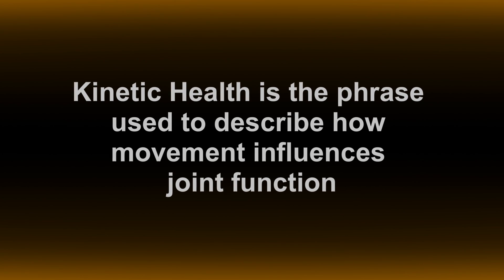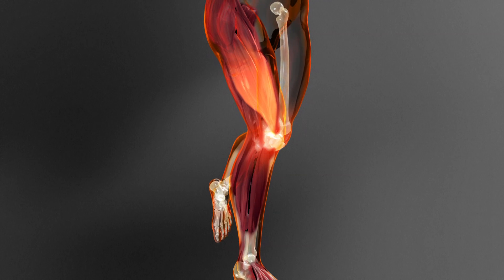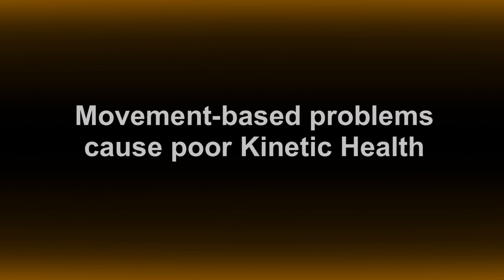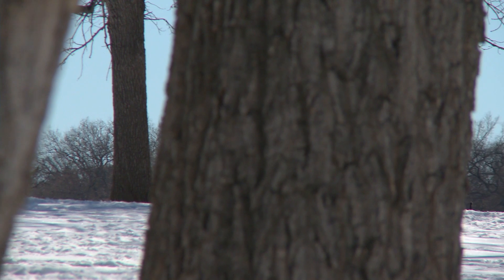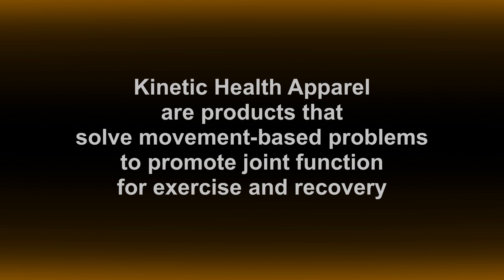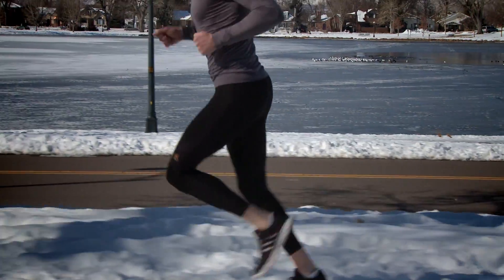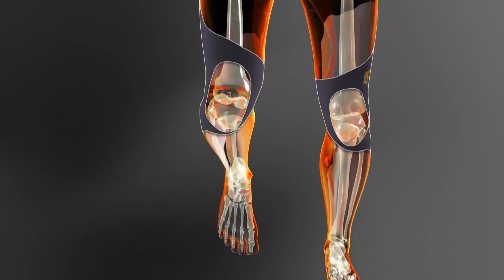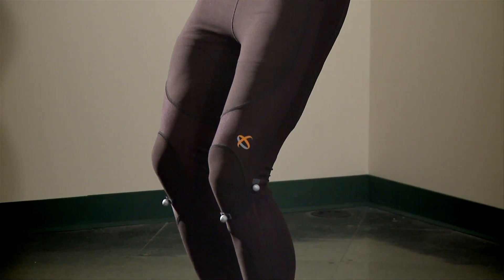Opedix Joint Support Systems | Kinetic Health | Orthopedic Injury Prevention & Rehabilitation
Kinetic health is the phrase used to describe how movement influences joint function.  Your body is comprised of many joints that are connected structurally and functionally in a kinetic chain. These joints work together in harmony to provide smooth motion and movement during such activities as walking, running, and jumping, as well as allows the body to perform various sports and activities.

When joints are stressed and muscle fatigue occurs, this eventually changes the normal and correct movement of the joints. The results prevent the body from functioning optimally, which leads to athletic performance being reduced, increases the rate of muscle fatigue, and exposes the body to unnecessary stress that causes the progressive destruction of your joints.

The solution to poor joint function is the restoration of movement, which restores the mobility of joints. Kinetic Health Apparel are products that solve movement-based problems to promote joint function for exercise and recovery.

Opedix joint support systems promotes kinetic health for orthopedic injury prevention and rehabilitation.  This short video discusses this idea in full using experts such as Biomechanist, Michael Decker, Ph.D., and Dr. Richard Steadman, Orthopedic Knee Surgeon with the Steadman Clinic in Vail to describe these processes.

When a person produces a quality movement, they promote quality joint function.  Opedix joint support systems and sports garment supports the muscles and joints to apply a biomechanical function that offers this protection.